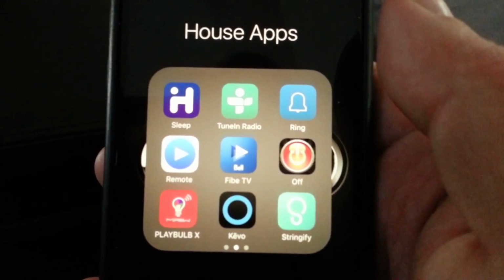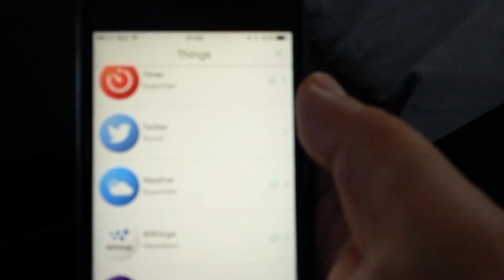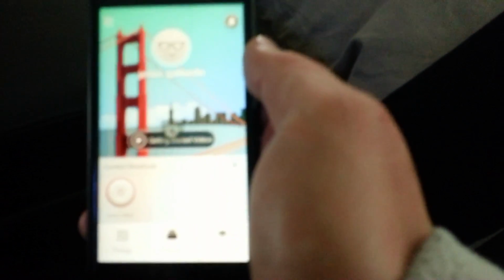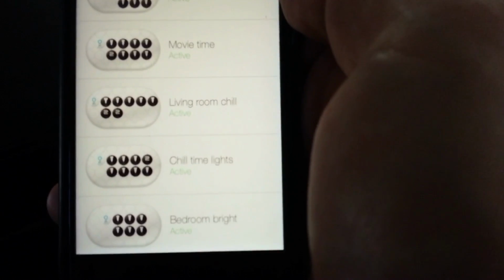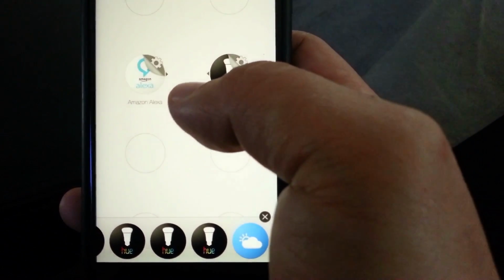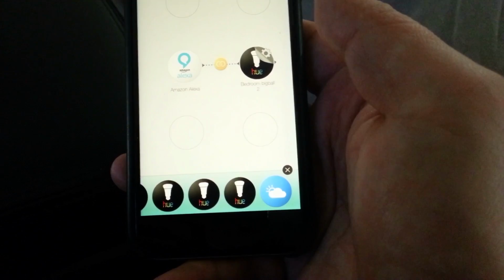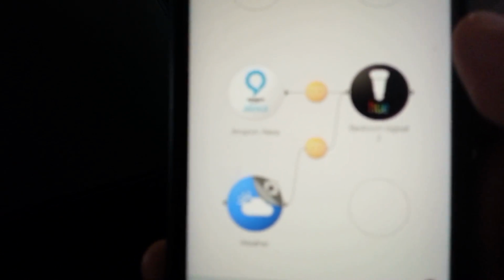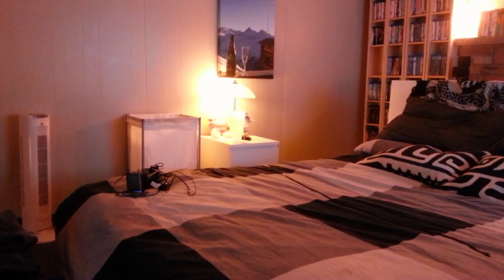A home controlled by Alexa: Alexa skills: stringify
This alexa skill allows in a very similar way as IFTTT to create automated routines  by creating "flows" with "triggers" and "actions". Stringify  allows the amazon echo to perform actions with automated smart lights like the philips hue lights, it is possible to create Alexa commands to turn lights in specific colours, and patterns.
Stringify allows to perform a lot more actions based on weather changes, location based, etc. Very useful app for automating stuff around the house!